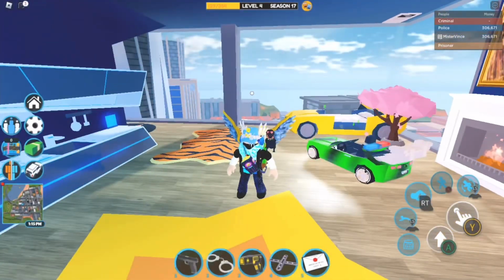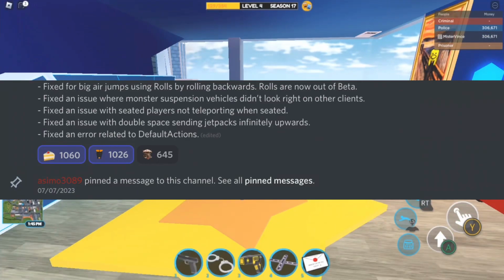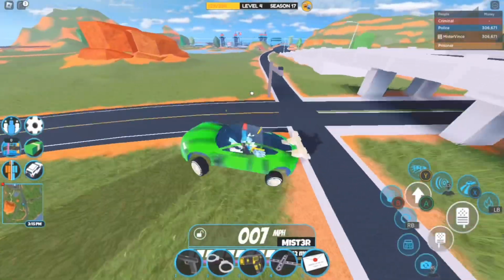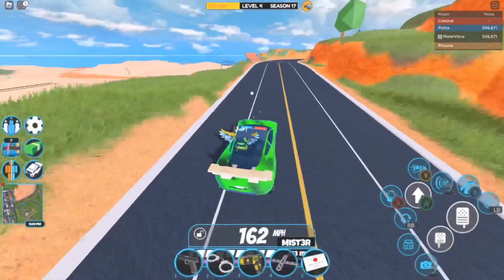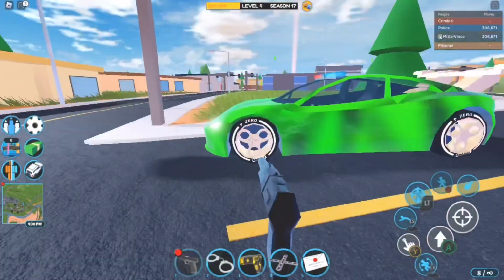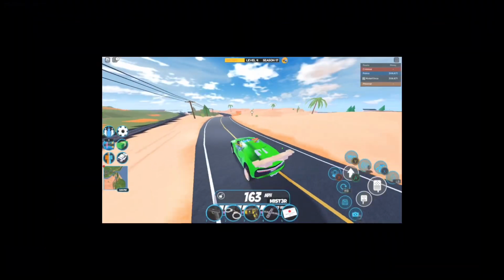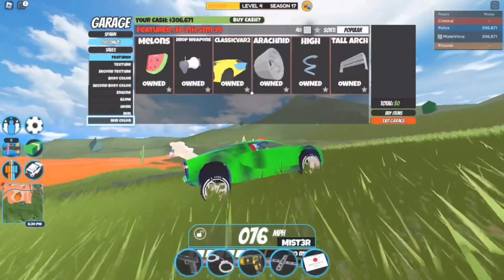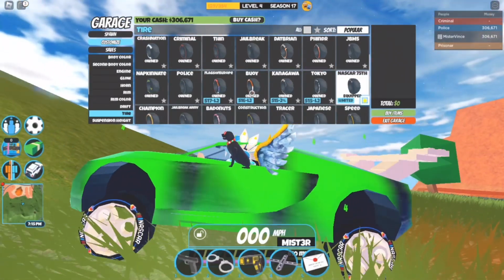Some Problems With the Jailbreak Unban Pass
There was a topic that I always wanted to bring up and that topic is about the unban pass and its problems. Lately, the unban pass is pretty obsolete and is not that restrictive. You just cannot drop money, nor keep your MCL36 and 2021 NASCARS. This is mainly for asimo3089 to check out, so he could hear the *constructive criticism* I have about the unban pass!! ^_^

➤ Please feel free to "Follow" me on Kick/Twitter!

➤ Please feel free to "Join" Shrek-A-Leaf on Discord/Roblox at anytime!

➤ Please feel free to "Checkout" my Roblox Profile!

➤ Please feel free to "Checkout" my Roblox game here!

➤ You can play Jailbreak here!

Intro Music!

Outro Music!